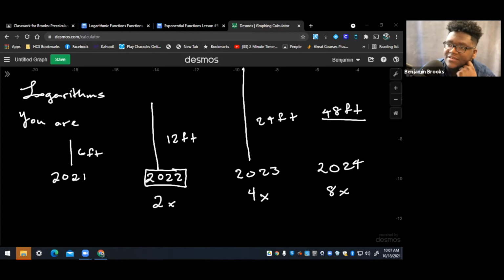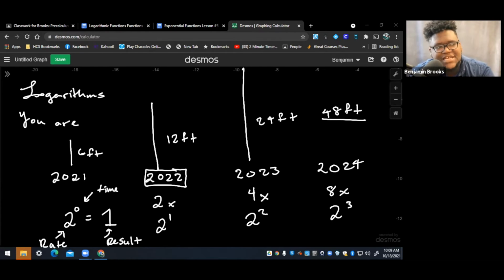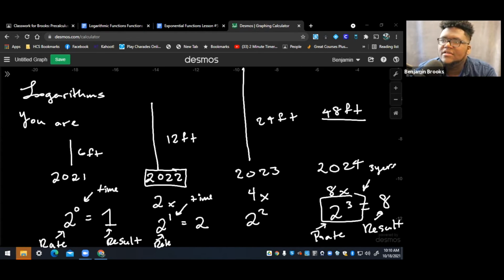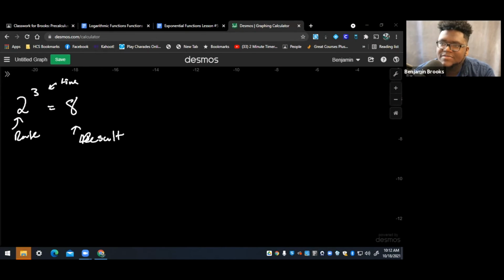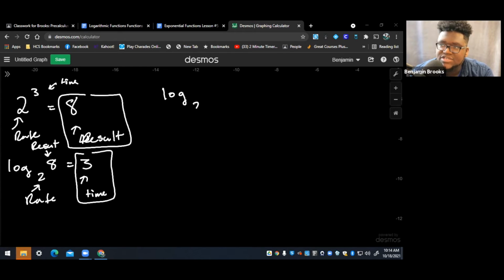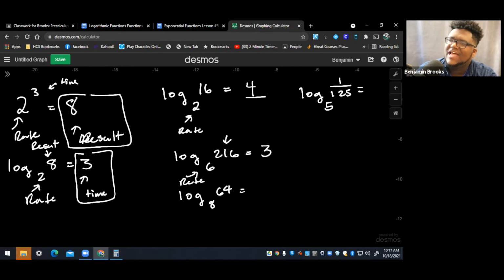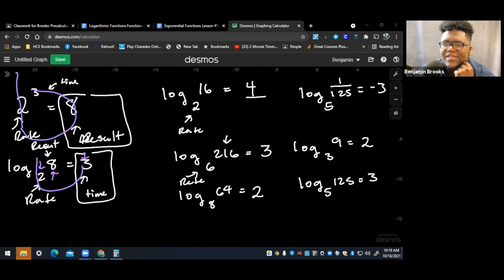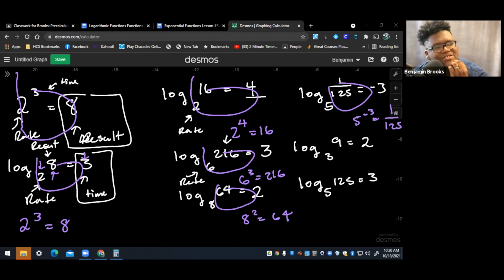What are Logarithms?